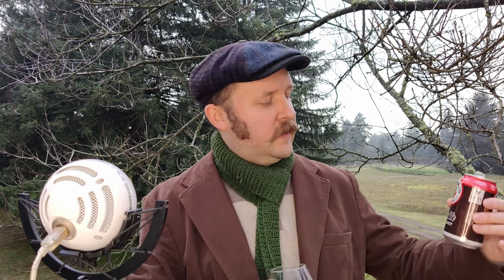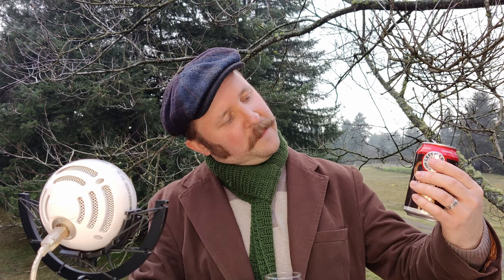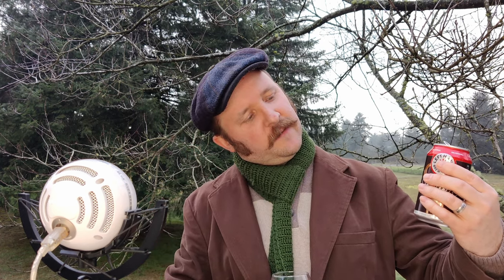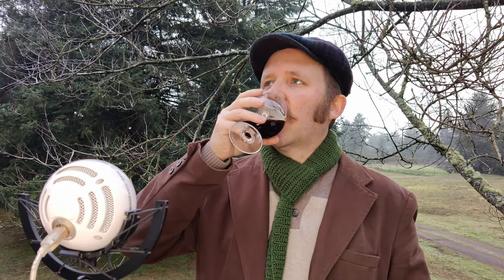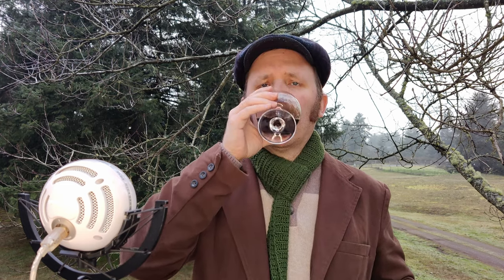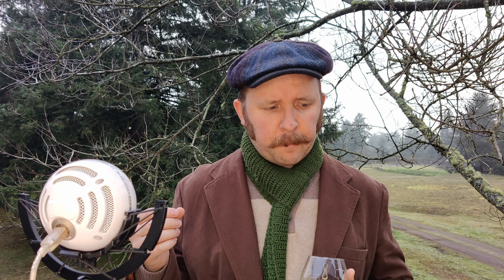Double Milk Stout by Left Hand Brewing #136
I've had Left Hand's "regular" Milk Stout before, though it's been a while. This is their Double Milk Stout, and it's suh-weet!